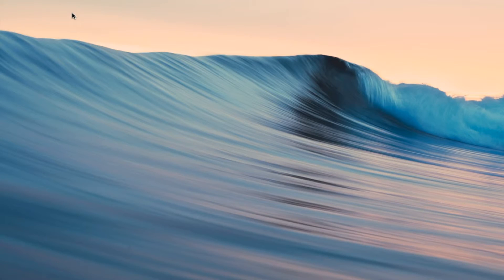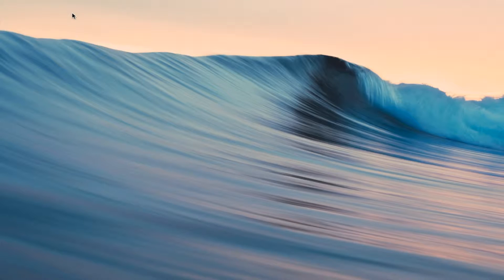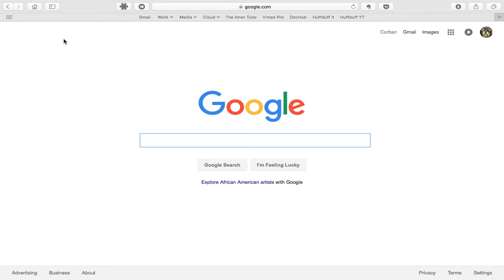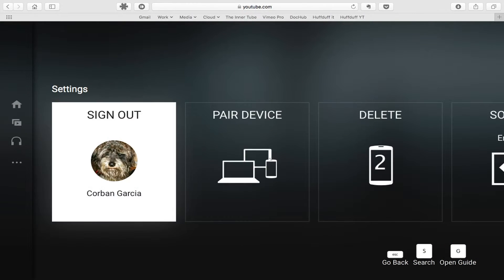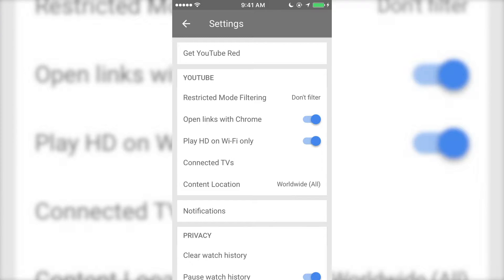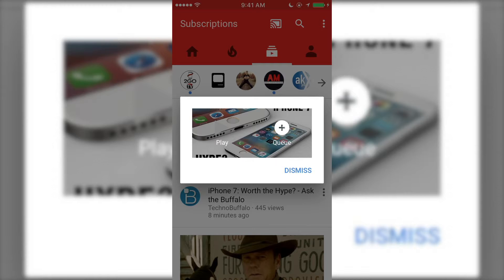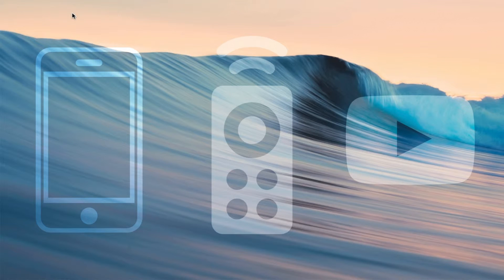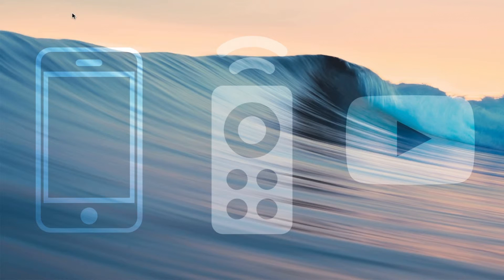How to Use Your Phone As A Remote for YouTube | iOS Tips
This week we learn how to use your phone as a remote for YouTube.